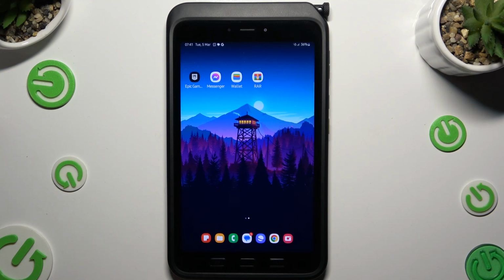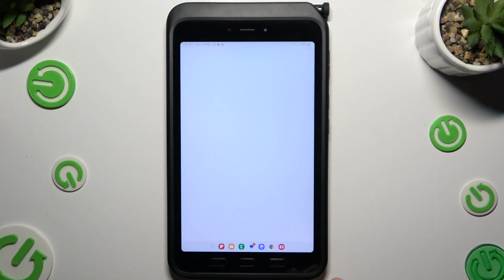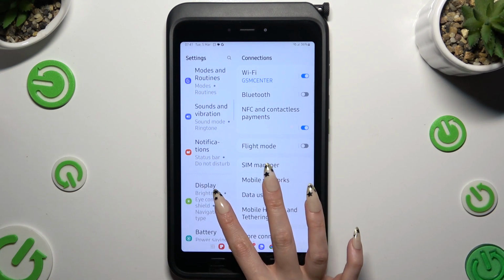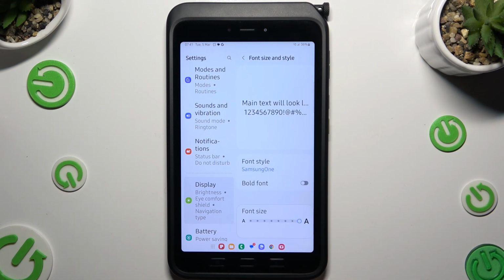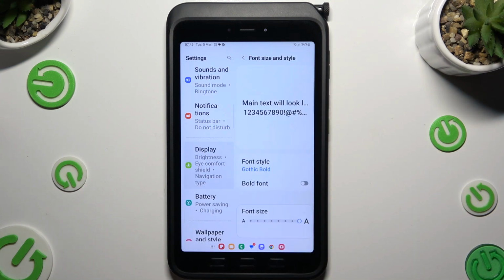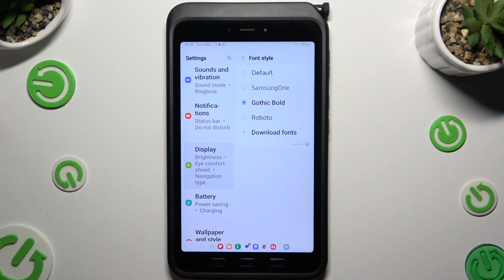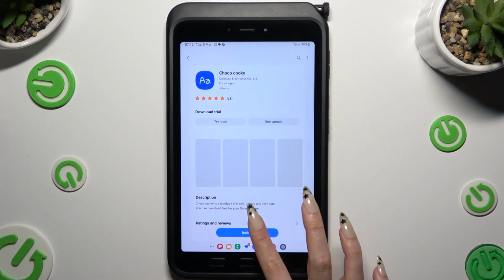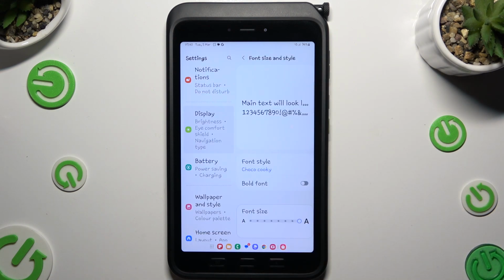How to Change Font Style on SAMSUNG Galaxy Tab Active 5?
Find out more:
This tutorial is designed to guide users through the process of changing the font style on the Samsung Galaxy Tab Active 5, offering customization options to personalize the device's appearance and enhance readability. The font style refers to the specific typeface used for displaying text throughout the device's interface, including menus, notifications, and app labels. By learning how to change the font style, users can tailor their tablet's visual aesthetics to match their preferences or improve readability. In this tutorial, users will discover how to modify the font style settings on their Samsung Galaxy Tab Active 5, enabling them to customize the look and feel of their device.

What is font style, and why might I want to change it on my Samsung Galaxy Tab Active 5?
Can I choose from a variety of font styles, or are there predefined options available?
Will changing the font style affect the performance or battery life of my tablet?
Can I revert back to the default font style if I change my mind?
Are there any considerations or implications for changing the font style in terms of device compatibility or stability?